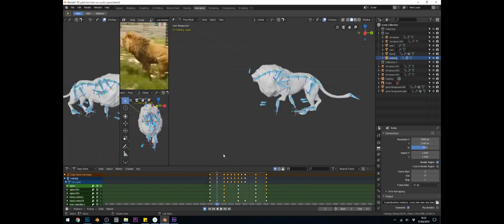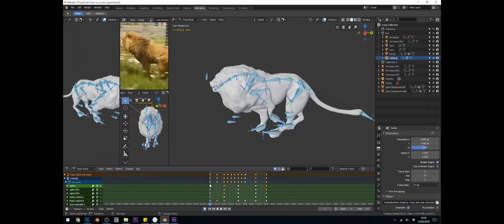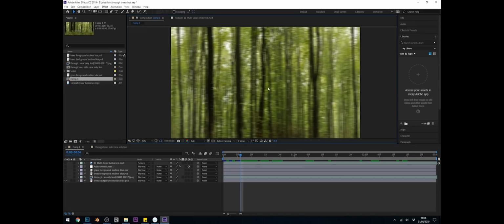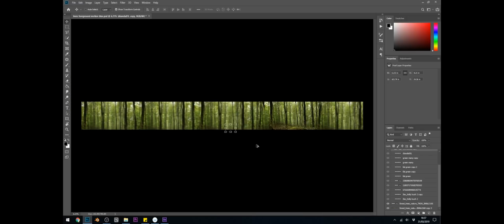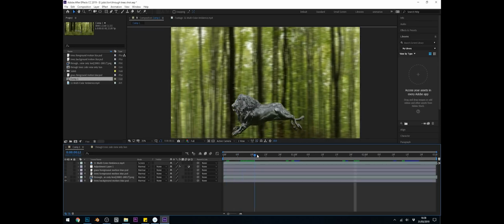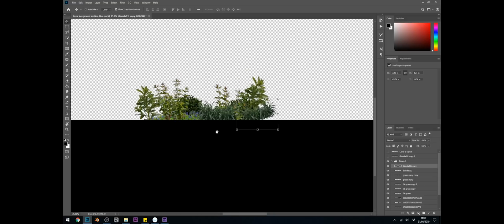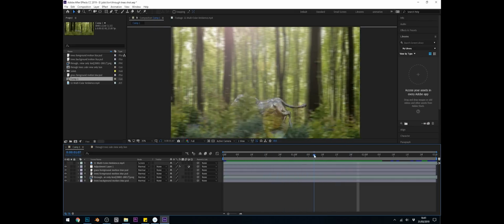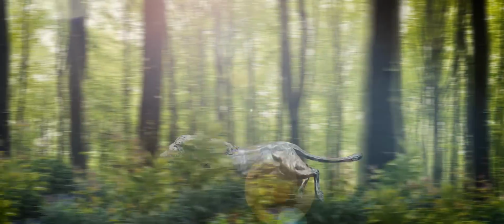MODEL AND ANIMATE A LION | Part 8 | Full workflow | real contract | Blender 2.8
In this series I will go over how I model, animate, rig, skin, animate and composite a steel lion. Using Blender 2.8.

In this episode I talk about how i used a parallax effect to integrate the lion into a new scene.

Humane rigging series - easier to search and get the playlist but here’s the first in the series

*Cheapest + FAVOURITE:*
Veikk a15

Display Tablets
*My Favourite*
VEIKK VK1560